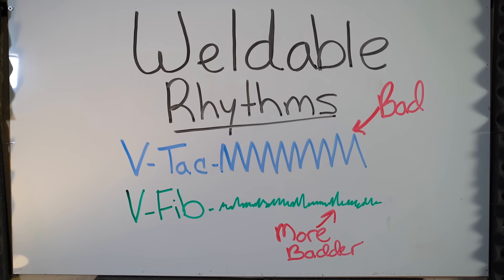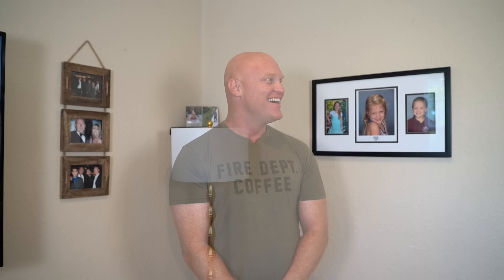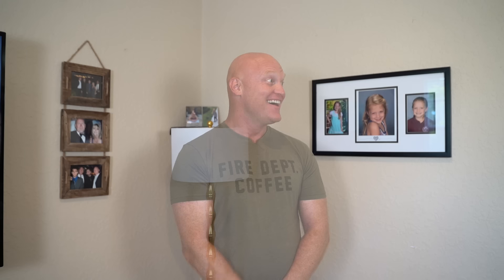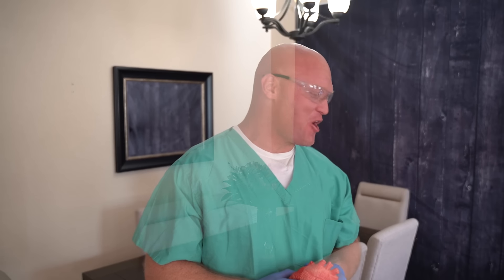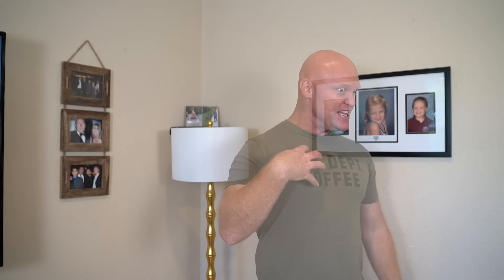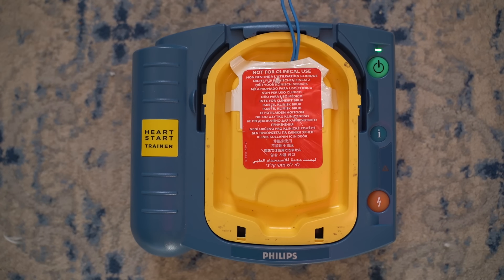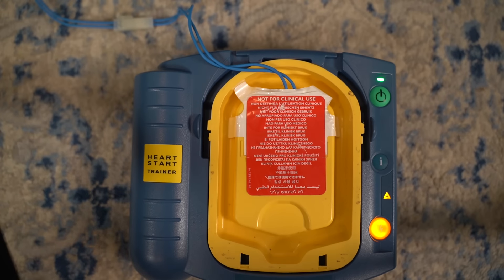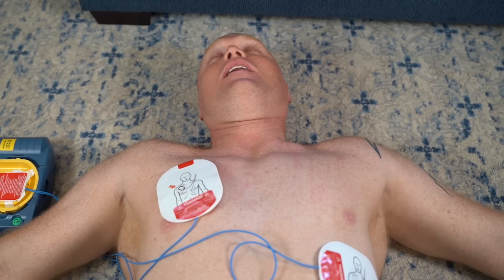How to weld someone with an AED!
Saving a life is fun, but getting to shock someone is even more fun!